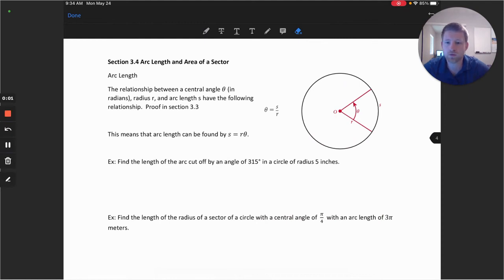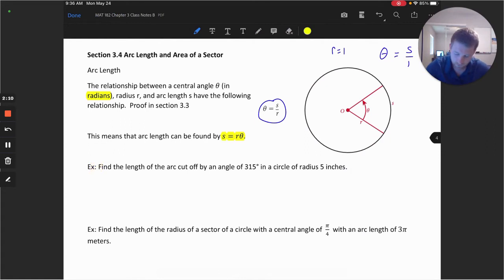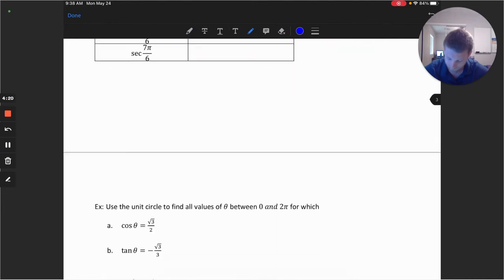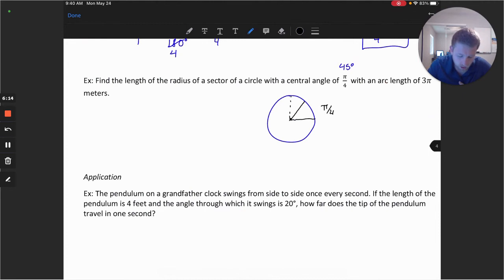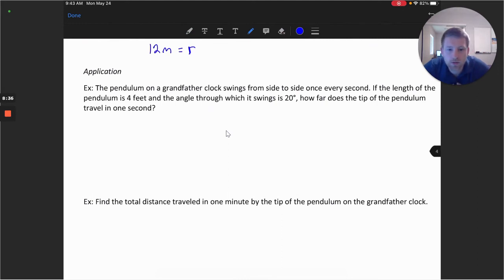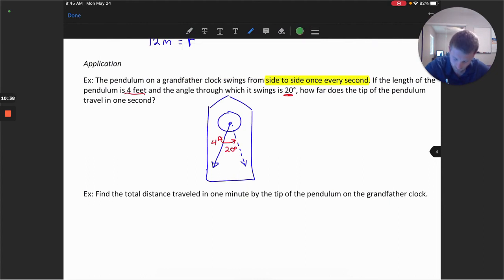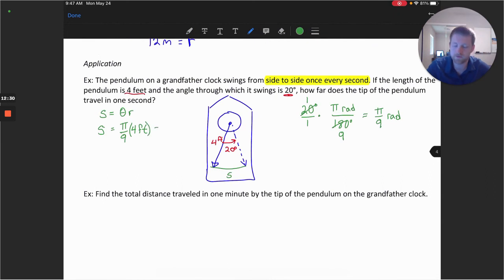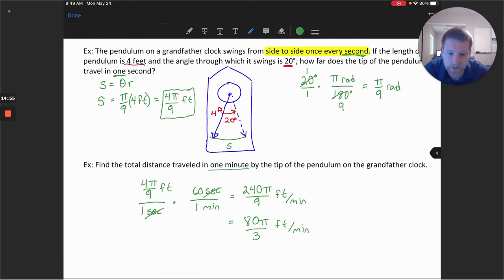Trigonometry 3.4 Arc Length